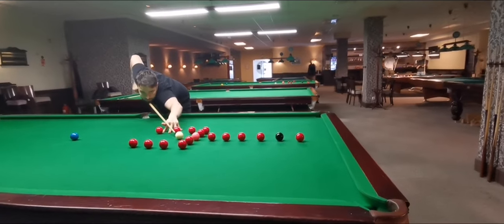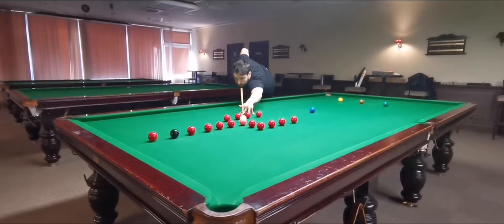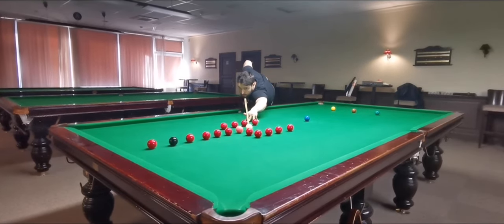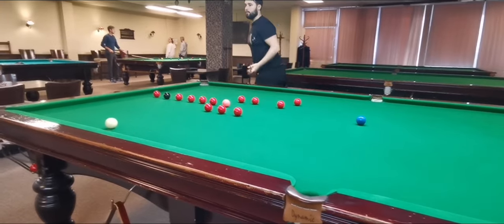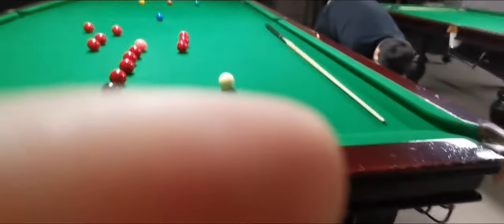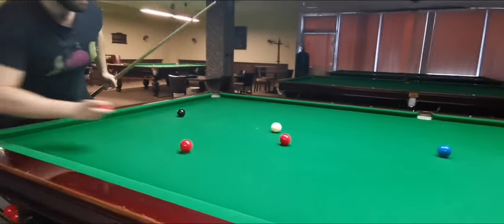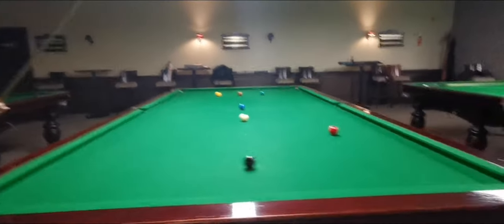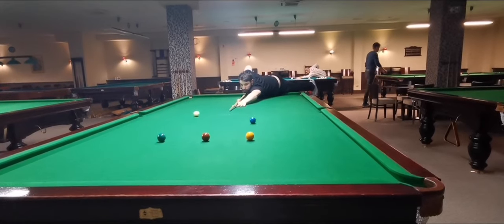Box drill practice to improve cue ball control - Get cue ball tight!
In this video, you will find my commentary on how the thinking process goes in break building. Box practice is a more advanced open table drill to challenge your cue ball control and concentration.

It is very good practice before matches to feel and play sharp.

It's a great drill for intermediate and advanced players.

Fill out a survey to get a 30-minute free consultation about your game!